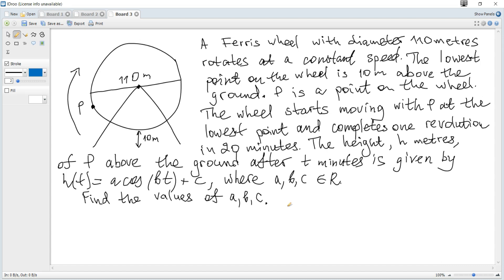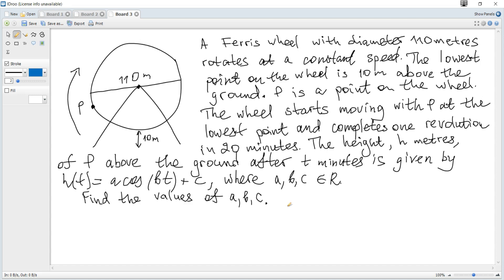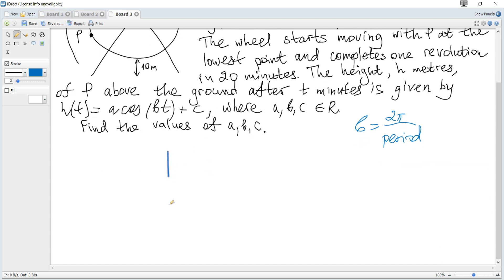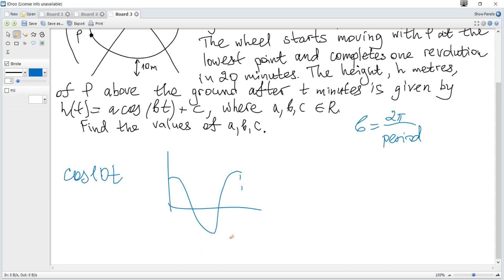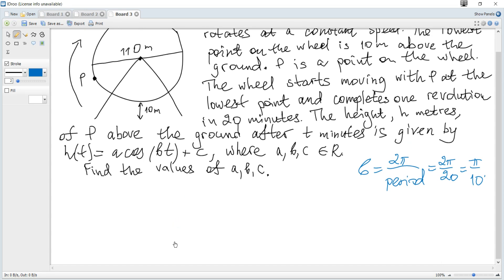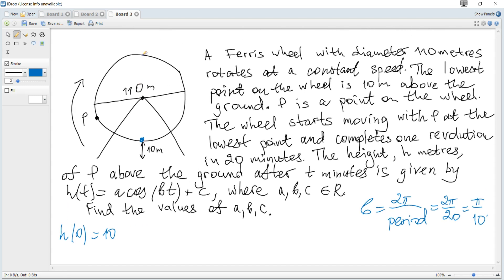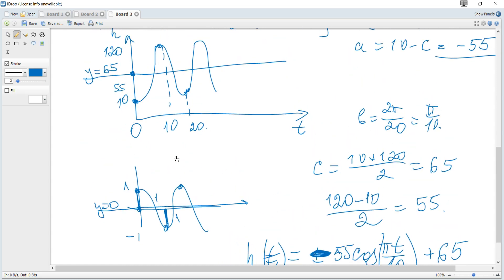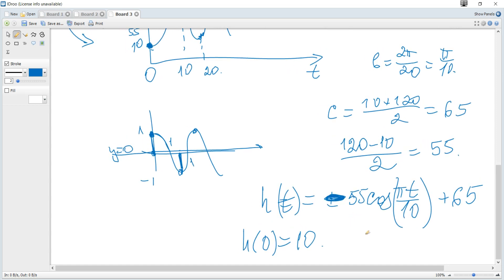IB Maths AA May 2021 TZ1 HL Paper 2 Q3 SL Paper 2 Q4 (circular function, a Ferris wheel).